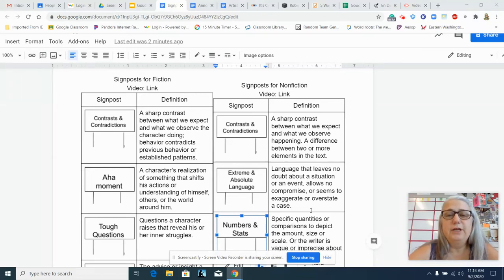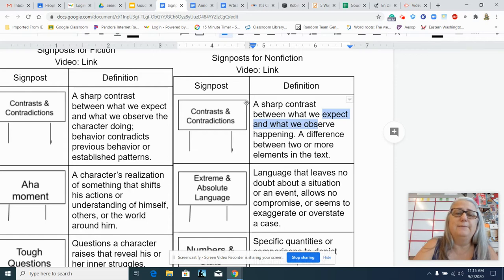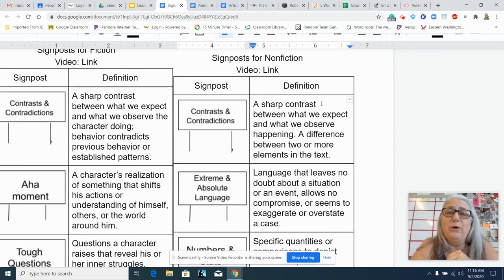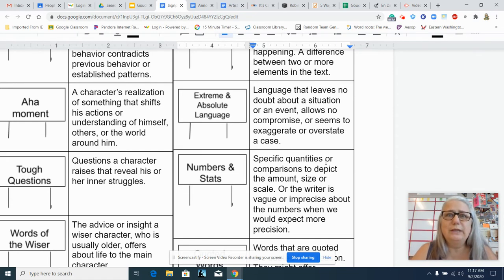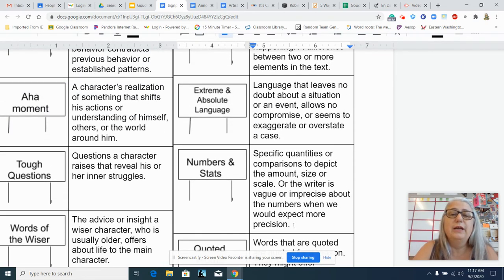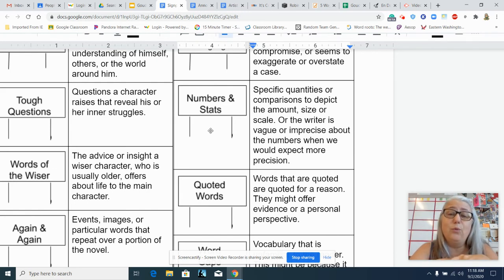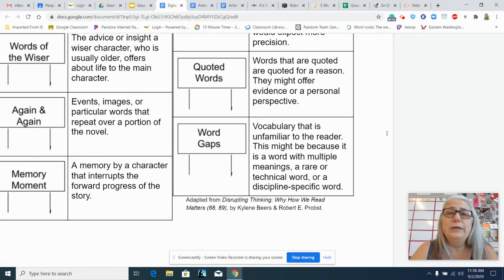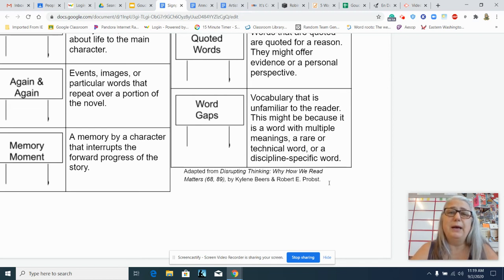Signposts for Nonfiction